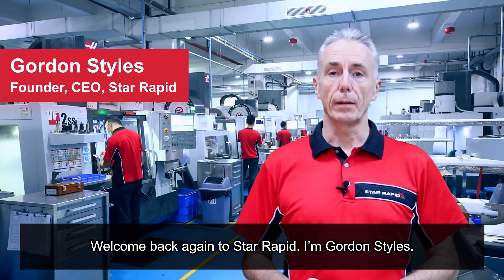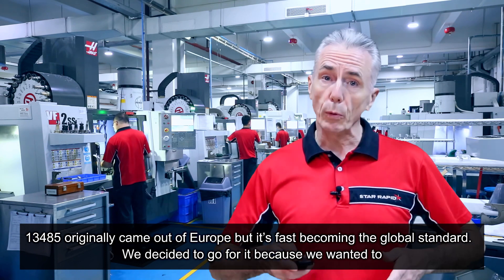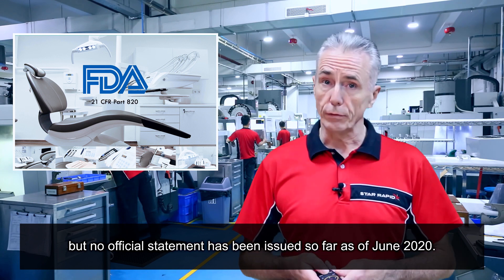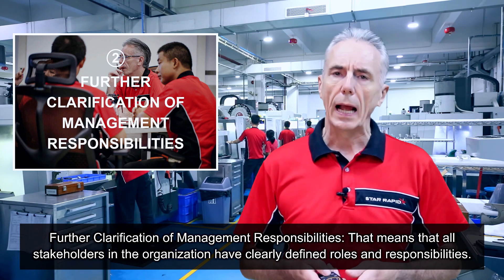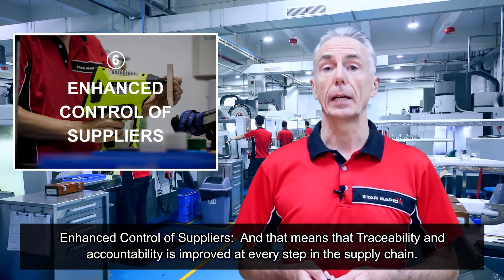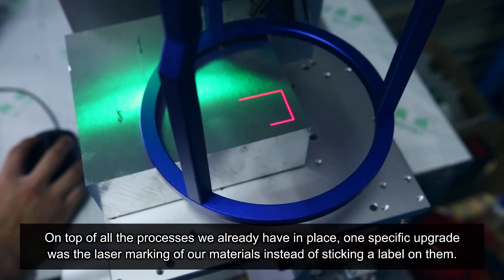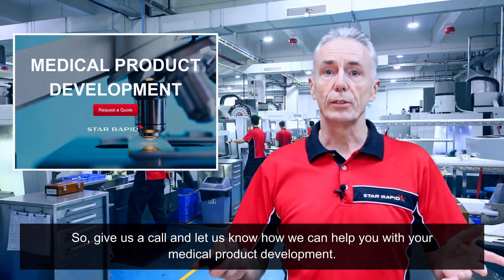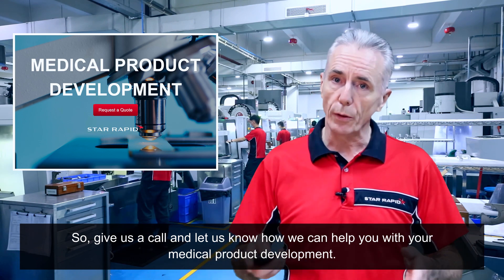Why you need ISO 13485 for your medical device manufacturing project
ISO13485:2016 specifies requirements for a quality management system where an organization needs to demonstrate its ability to provide medical devices and related services that consistently meet customer and applicable regulatory requirements.

Such organizations can be involved in one or more stages of the life-cycle, including design and development, production, storage and distribution, installation, or servicing of a medical device and design and development or provision of associated activities.

To attain this prestigious certification, we were audited by the independent firm TÜV Rhineland according to several important criteria.

- Risk Management
- Clarification of Management Responsibilities
- Enhanced Training
- Facility Improvements
- Design and Development
- Control of Suppliers

We are prepared to support you when it's time to bring your medical devices to market fast.

Our international team of engineers and technicians are dedicated to making your custom parts using the most advanced equipment and techniques including Plastic Injection Molding, CNC Machining,  Pressure Die Casting, 3D Printing and Vacuum Casting. We also offer various detailed finishing services.